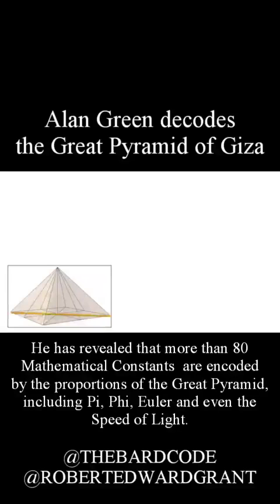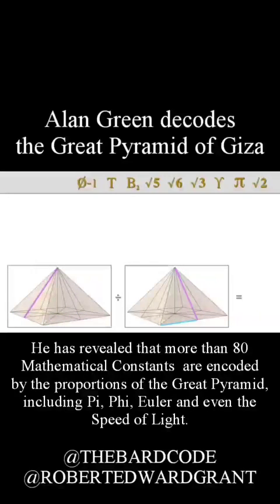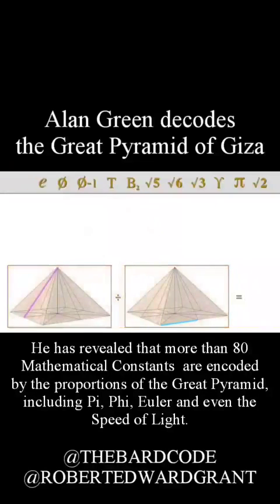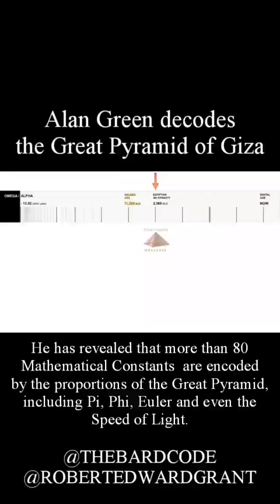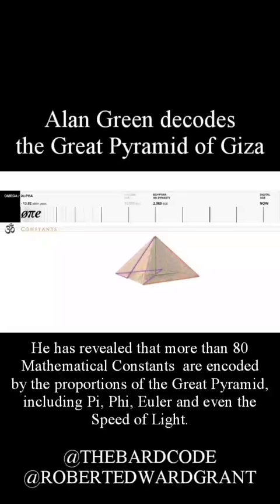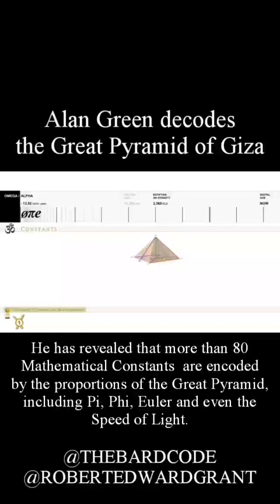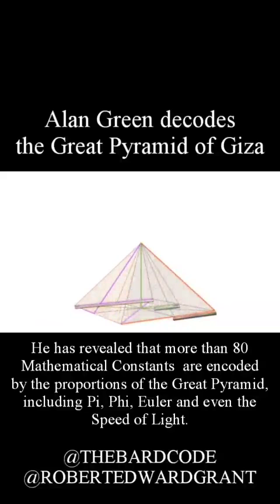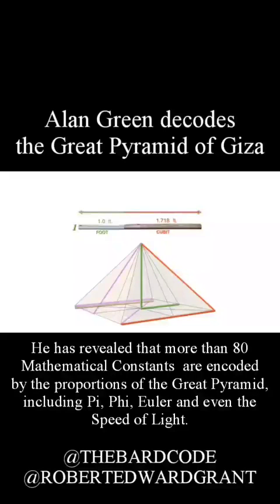THE GREAT PYRAMID OF GIZA